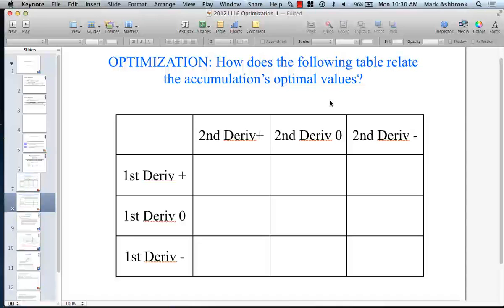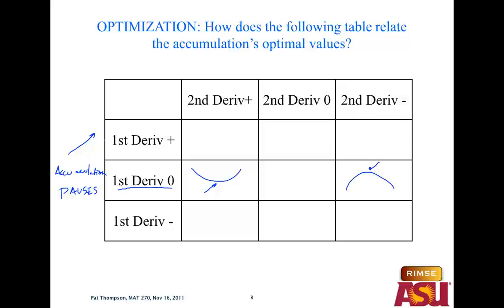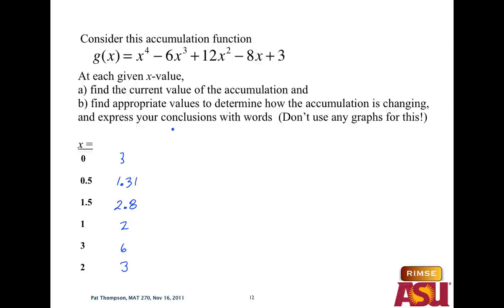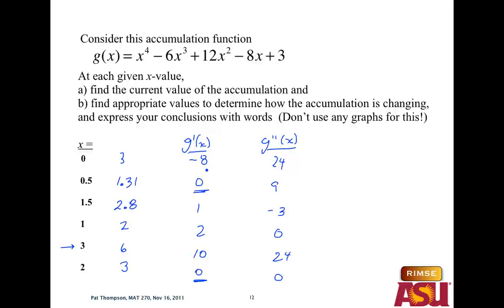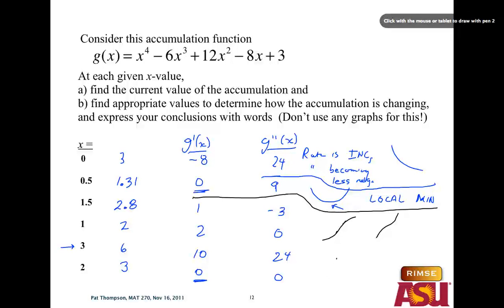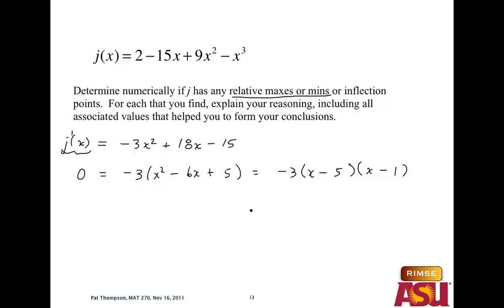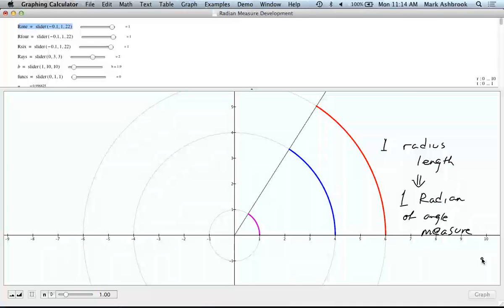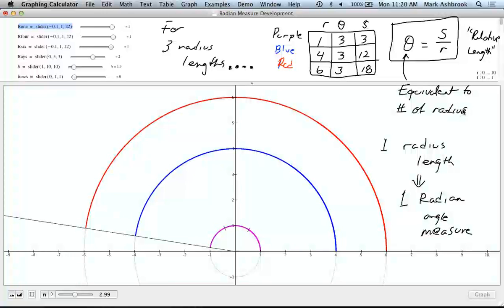MAT 270 Mon Nov 18: 1st/2nd Derivs; Optimiz. Intro; Angle